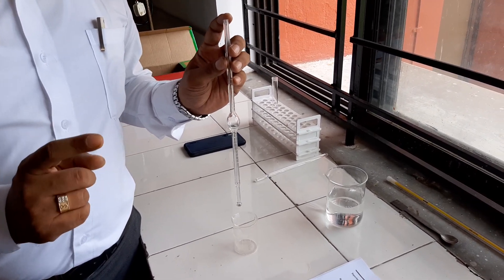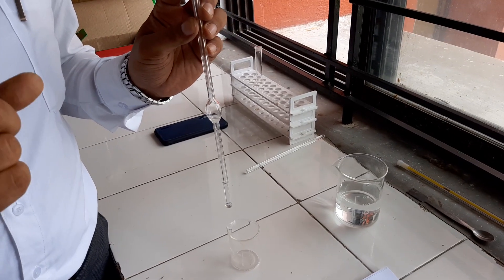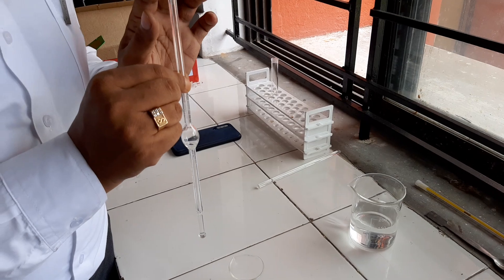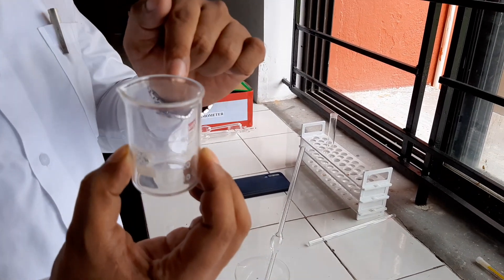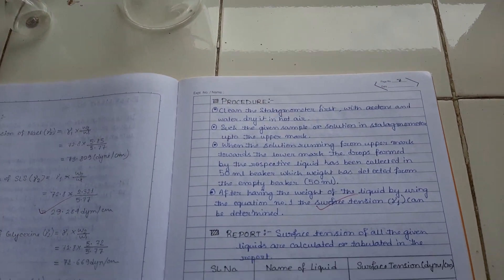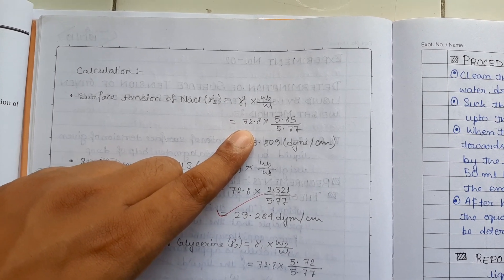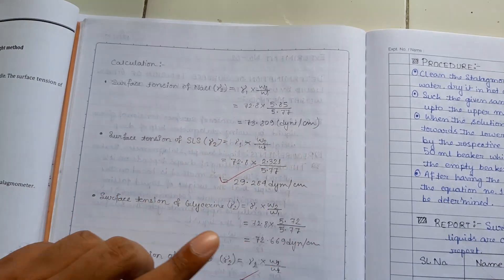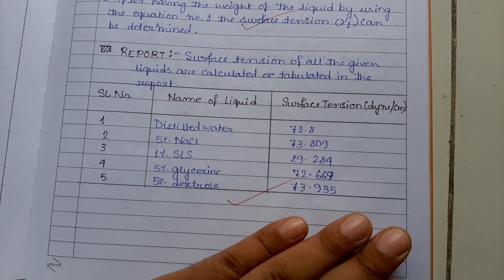Surface tension by drop weight method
Determination of surface tension by drop weight method